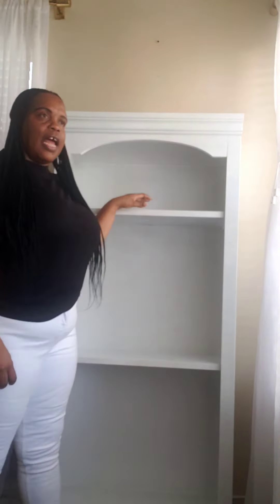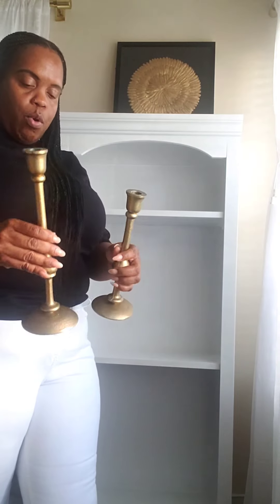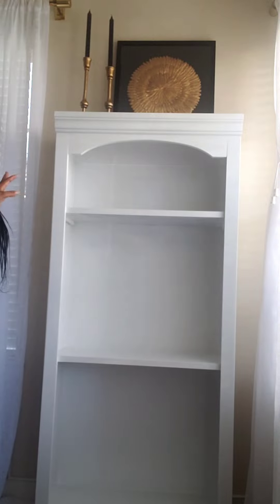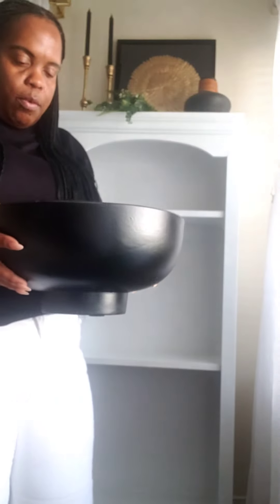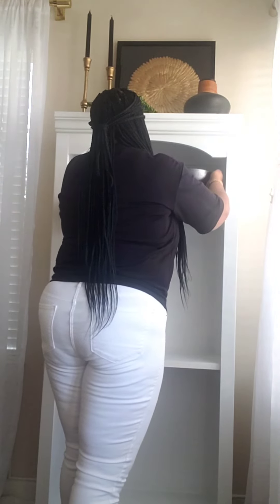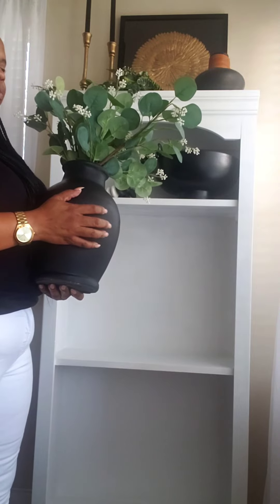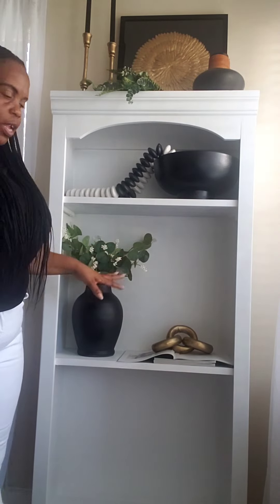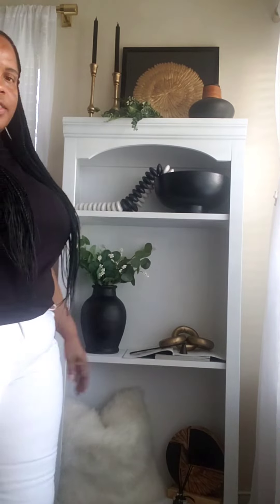HOW TO STYLE A SHELF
If you are into interior design then you know having a shelf in your living room is a must. It creates function, provides storage and is a stylish way to display your most loved pieces. While you can find them at different price point some can be extremely expensive. Watch how i transformed this inexpensive shelf into a beautiful expensive looking shelf.